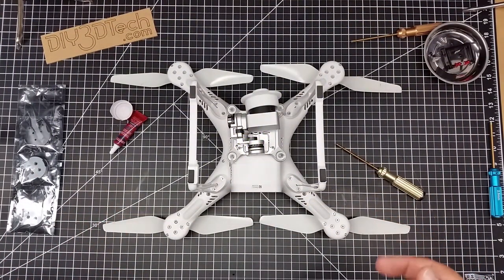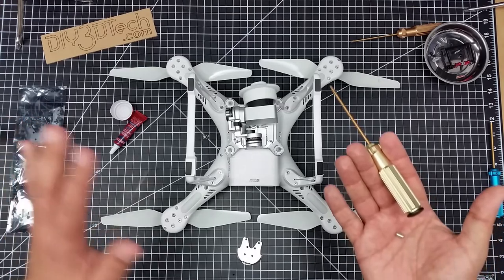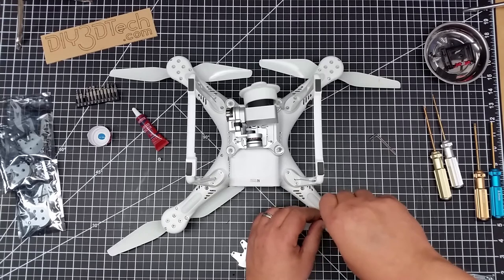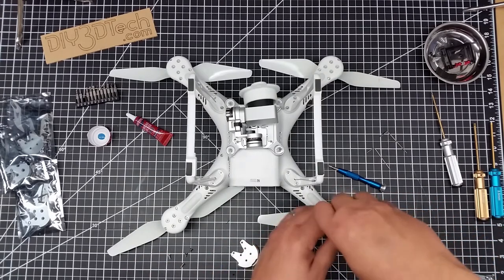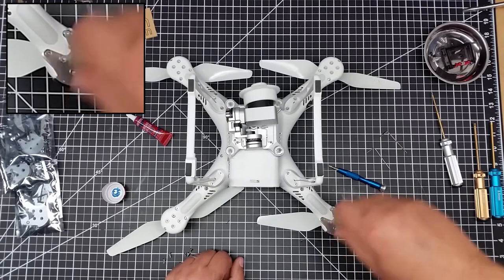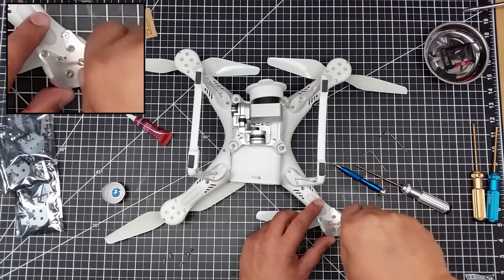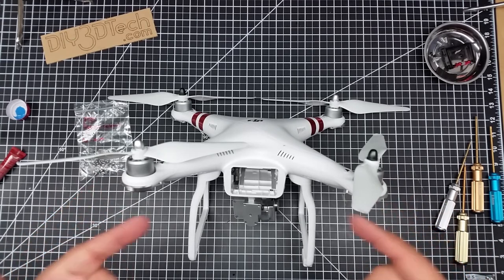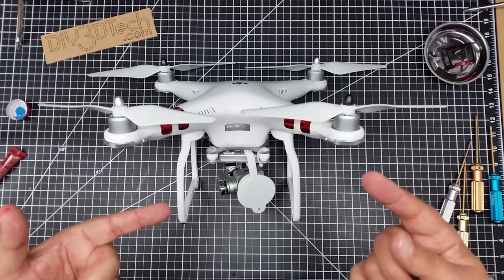Video Drone - DJI Phantom 3 Aluminum Reinforced Motor Mount Installation!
for more information on this and many other projects! As in this episode, we will be unboxing and installing the CNC Metal Reinforcement Plate For DJI Phantom 3 & 2 Motor Mount and Protective Base!  I ran across these on eBay and thought to myself this is good idea!  As I have a lot invested in my P3 and want to make it last for a while and the motor mounts are a known weak spots so for less then $20 bucks I picked these up and installed them!

While there are several option, I have created easy link for you to check them out!

DJI Phantom P3-STANDARD Quadcopter Drone with 2.7K HD Video Camera:

DJI DJI-P3-Battery Intelligent Battery for Phantom 3 Drones (White):